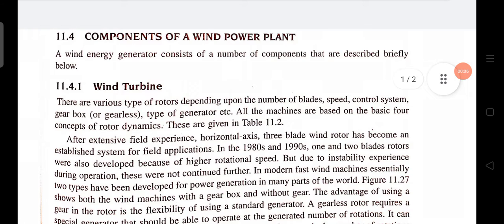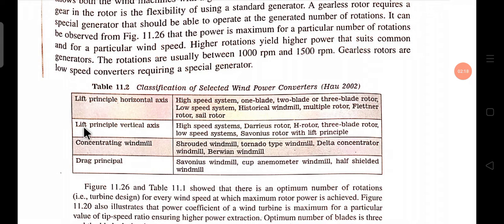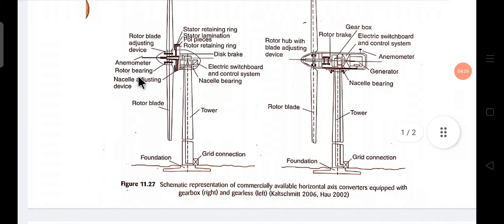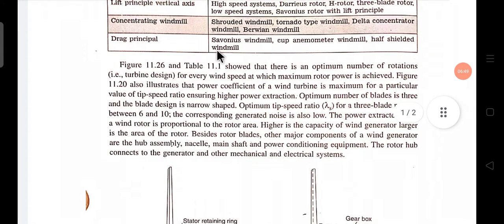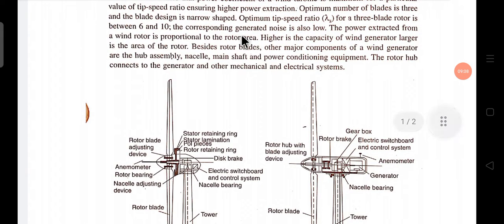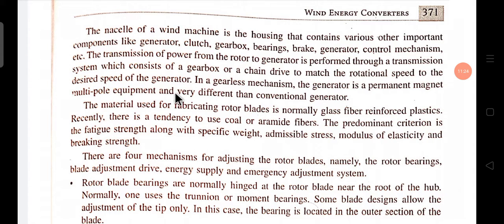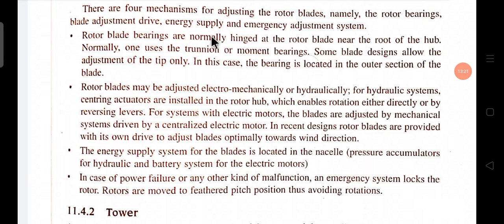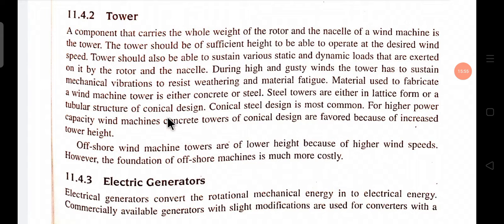Components of a wind power Plant :: Wind Turbine || Tower